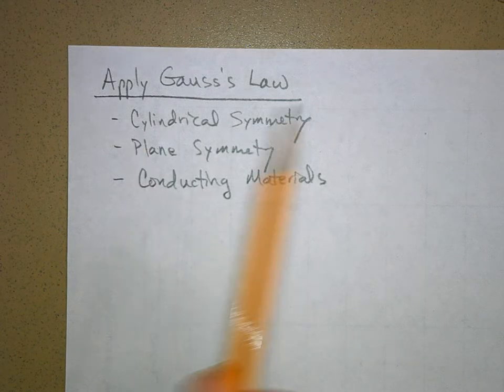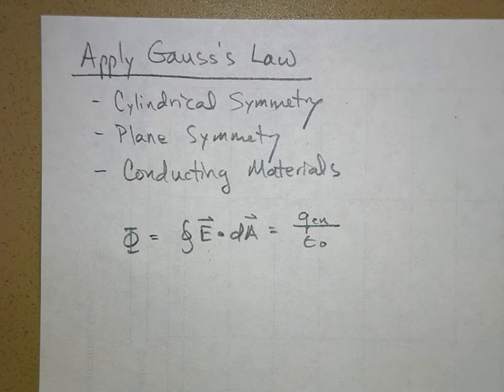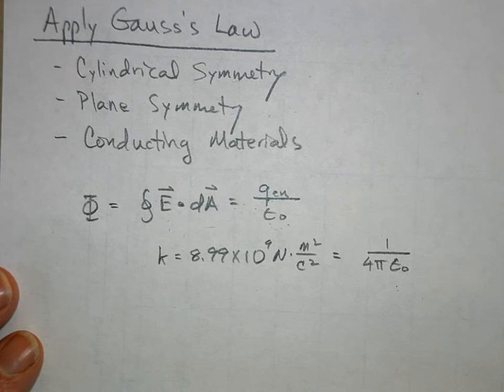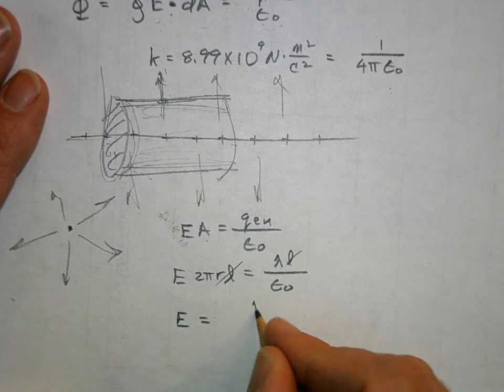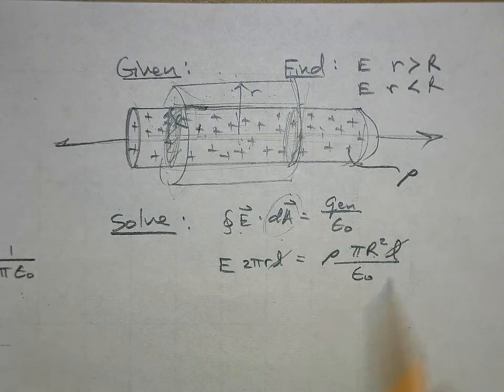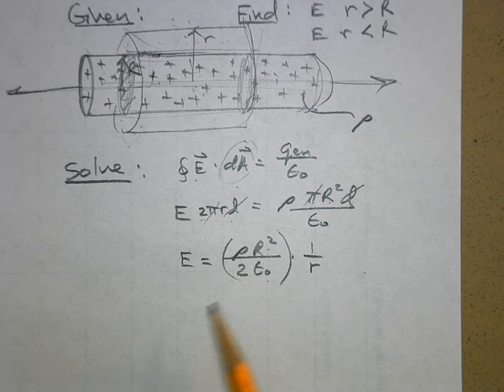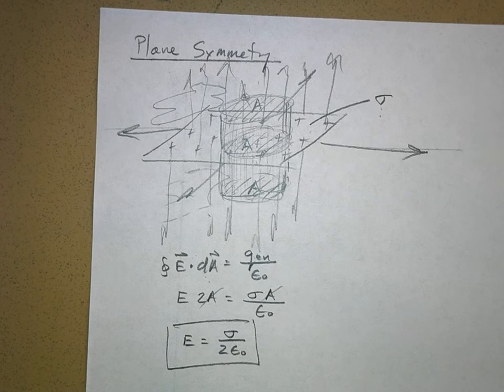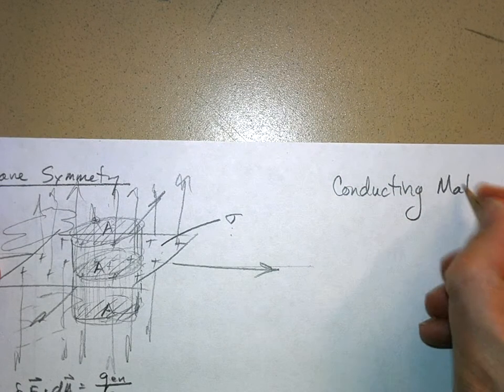APPLecApplyingGaussLawP2.AVI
Gauss's Law applied to cylindrical and plane symmetry.